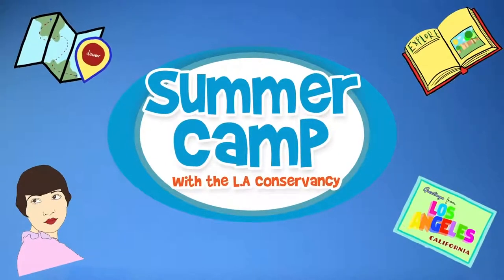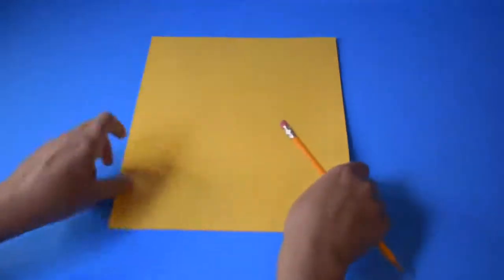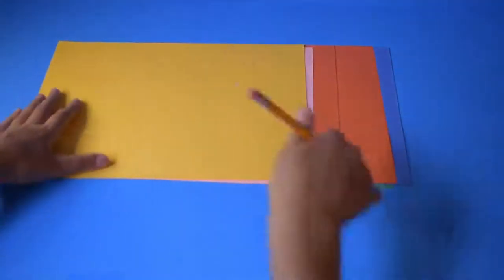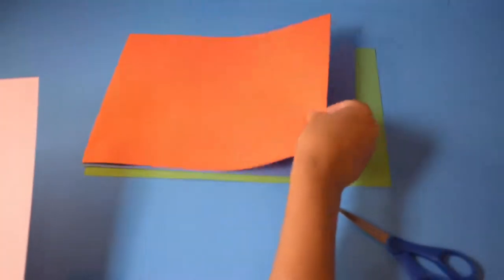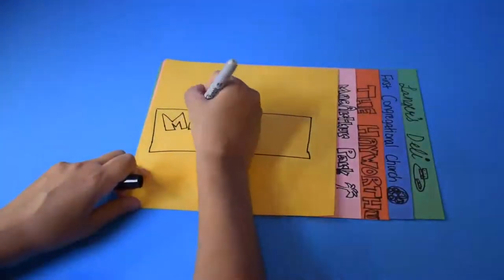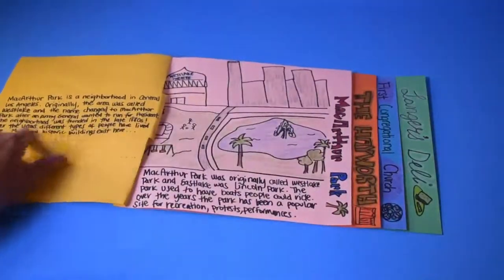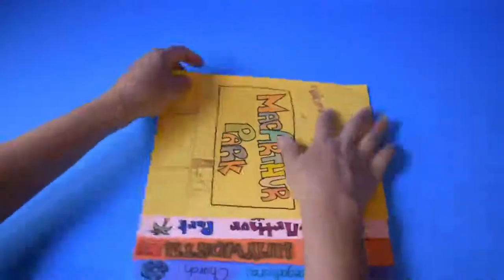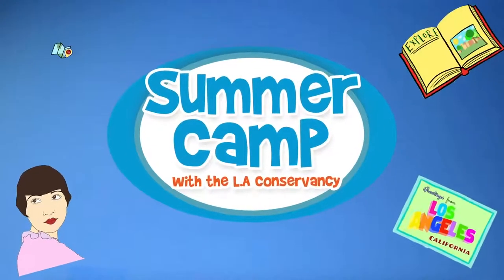Summer Camp Craft #3: A Neighborhood Picture Book!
Hi folks and welcome to another session of Summer Camp with the L.A. Conservancy!! Today’s camp is all about MacArthur Park. so they can download a free coloring sheet and a crossword puzzle that are themed around this iconic L.A. neighborhood.

Watch as our education specialist shows kids how to make a picture book of *their* own neighborhood, encouraging them to explore the unique places and buildings where they live. Enjoy!